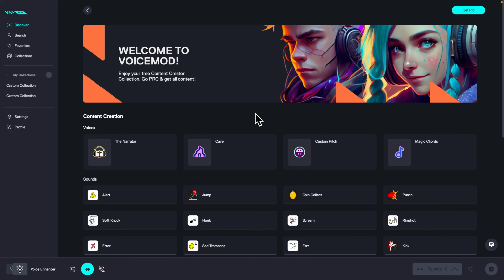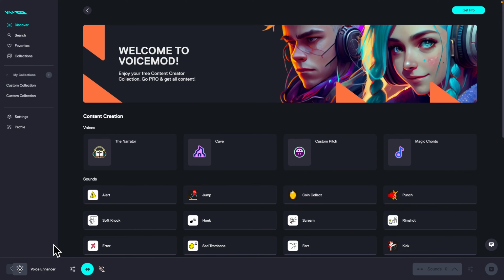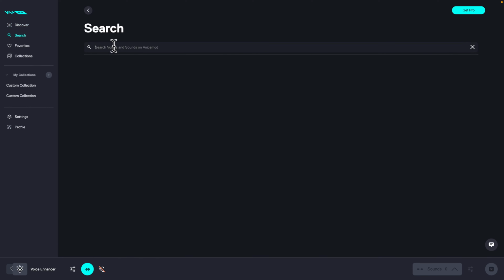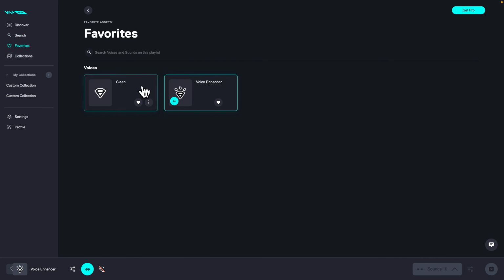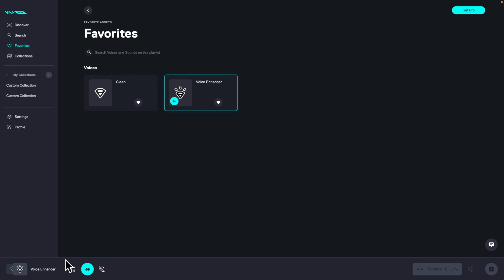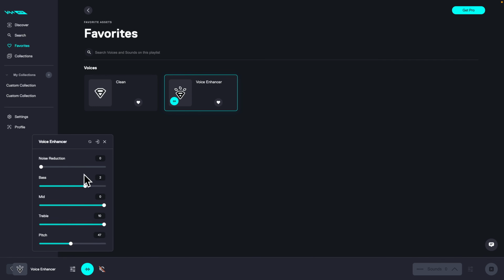How To Remove Background Noise in Voicemod on Mac | Cleaning Up Your Audio | Voicemod Tutorial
In this tutorial video, you'll learn how to remove background noise in Voicemod on your Mac. Voicemod is a popular voice changer software that allows you to modify your voice in real-time for gaming, streaming, or other creative projects. Background noise can sometimes interfere with the quality of your voice recordings, but Voicemod offers built-in noise suppression features to help you clean up your audio.

We'll provide you with a step-by-step guide on how to use the noise suppression settings in Voicemod to reduce or eliminate background noise from your voice recordings on your Mac. We'll cover various settings and options that can be adjusted, such as noise reduction strength, sensitivity, and threshold, to achieve optimal results. We'll also provide tips and tricks on how to customize your noise suppression settings for different scenarios and optimize the audio quality when using Voicemod to remove background noise on your Mac.

Whether you're a gamer, a content creator, or someone who wants to improve the audio quality of your voice recordings, this video will provide you with a comprehensive tutorial on how to remove background noise in Voicemod on your Mac.

Voicemod Mac Tutorial: How to Remove Background Noise
Mac Voice Changer Tips: Reducing Background Noise with Voicemod
Clean Audio for Mac: Removing Background Noise with Voicemod
Mac Voice Effects: How to Eliminate Background Noise with Voicemod
Background Noise Removal: Voicemod Tutorial for Mac
Voicemod Mac Noise Suppression: Cleaning Up Your Audio
Mac Voice Recording Tips: Removing Background Noise with Voicemod
Enhance Your Audio: Voicemod Tutorial for Mac
Customizing Noise Suppression: Voicemod Tips for Mac
Mac Audio Cleanup: How to Remove Background Noise with Voicemod